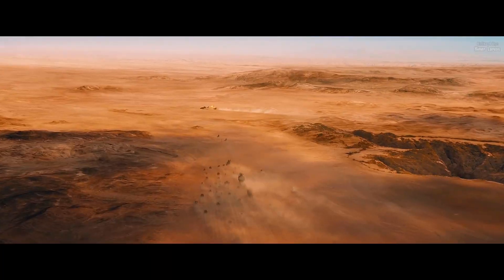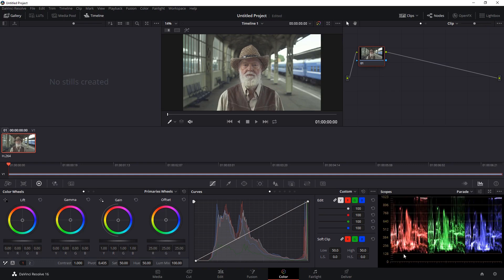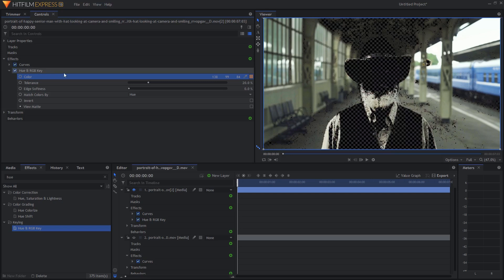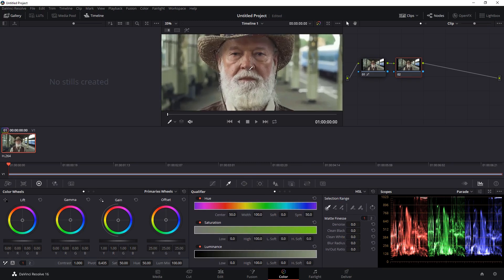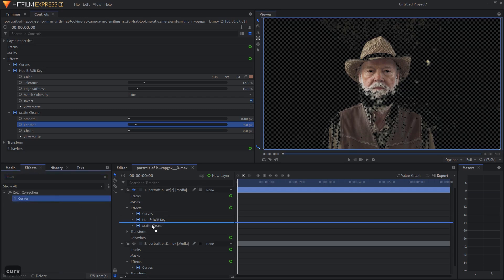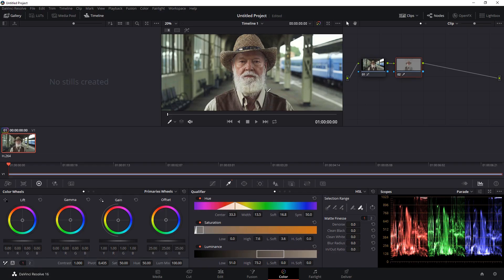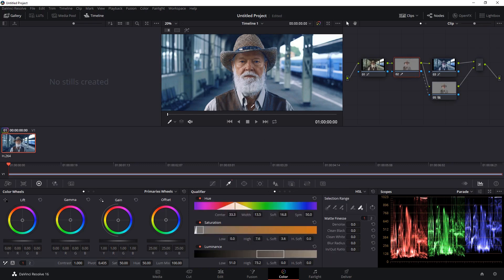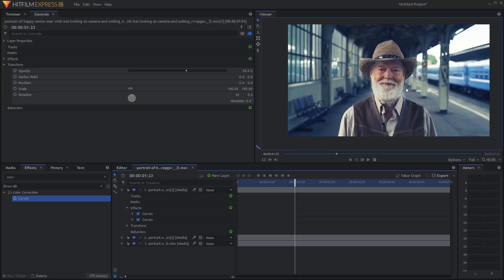"Selective" color grading / Resolve & HitFilm tutorial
Have you been adding teal to the shadows, and orange to the highlights? This video show you how to create color contrast based on hue instead of luminance, keeping natural skin tones and creating a more pleasing end result. We'll be using two free video editing softwares, HitFilm Express and DaVinci Resolve, to show you how this can be done in a range of softwares and looks just as good in each and every one of them.